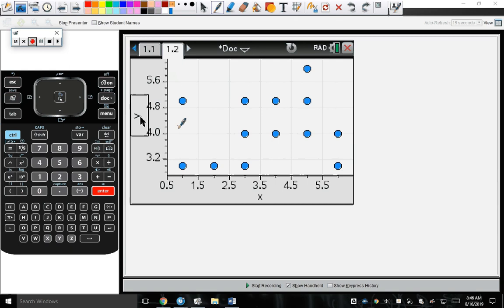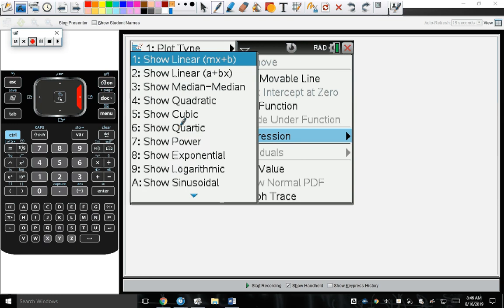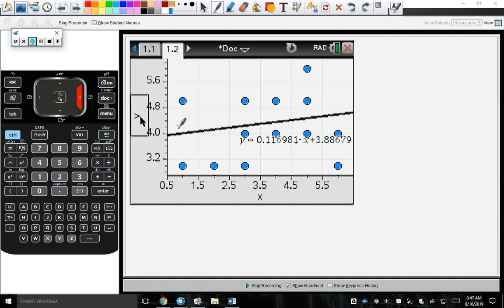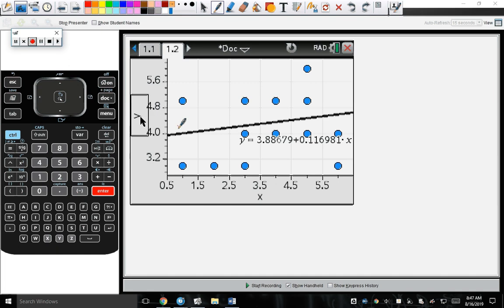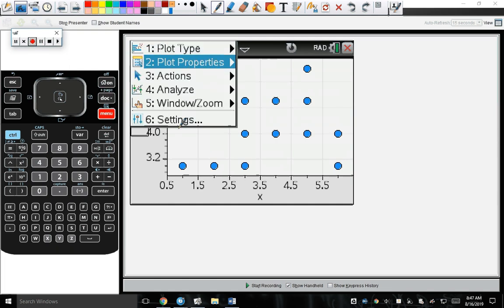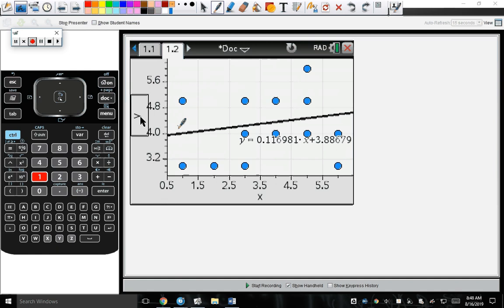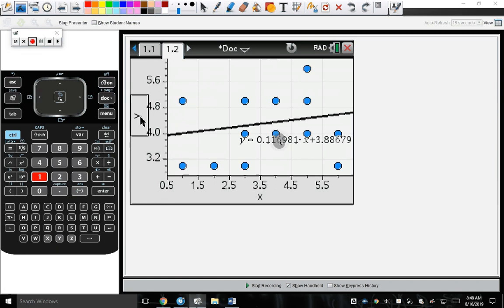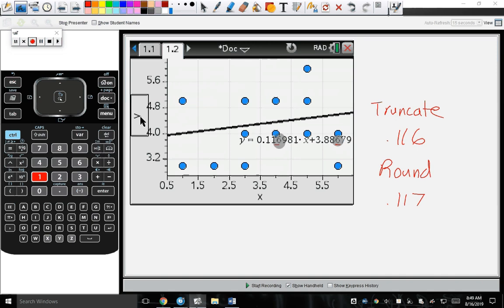Algebra 2 | Unit 1 - Tools of Algebra | Day 1 - Linear Regression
Unit 1 - Tools of Algebra

Linear Regression with a TI-Nspire CAS